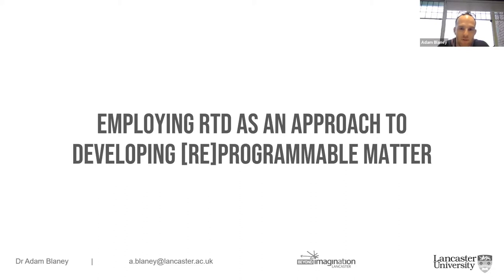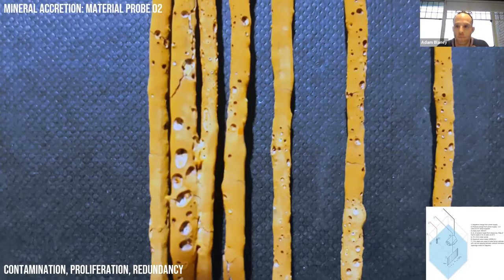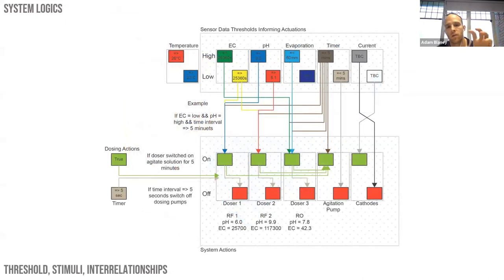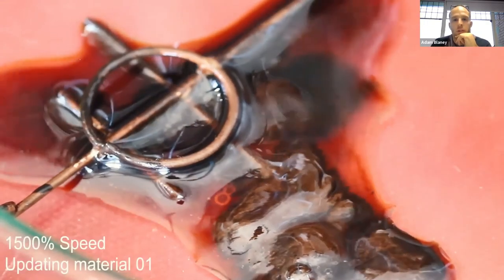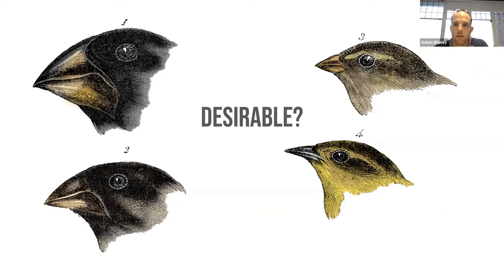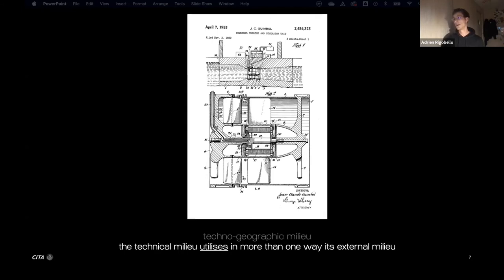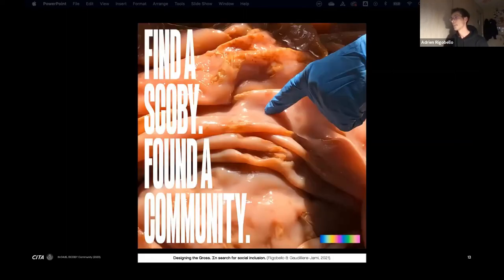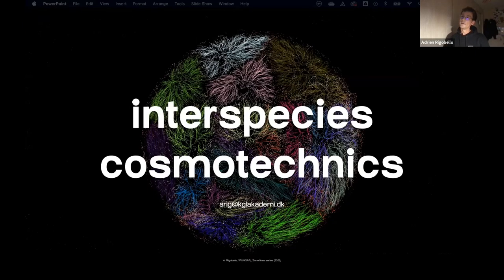Mycology for Architecture: Theory&Methodology of Nonlinear Materials (Part-2)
Theory&Methodology Speakers (Part-2):
Adrien Rigobello [CITA/thr34d5]
Adam Blaney [Lancaster Univerity]